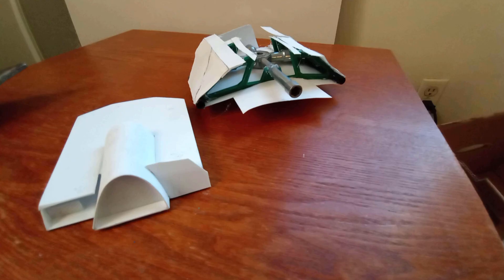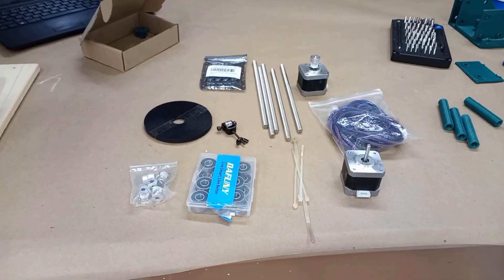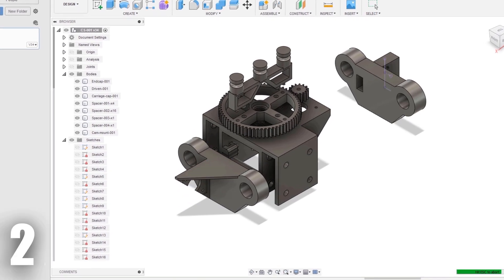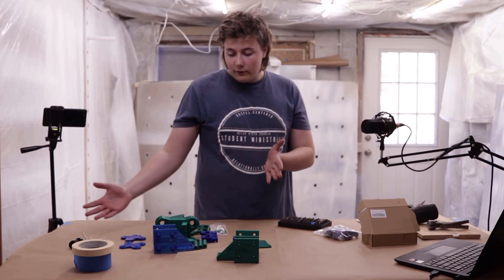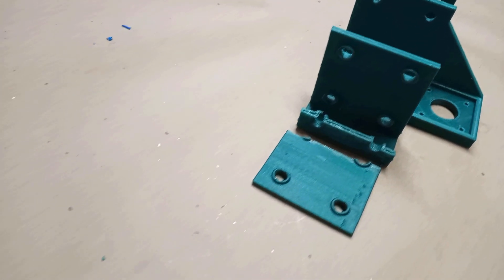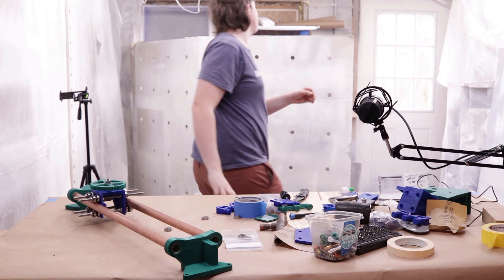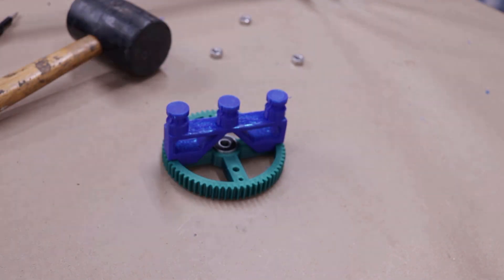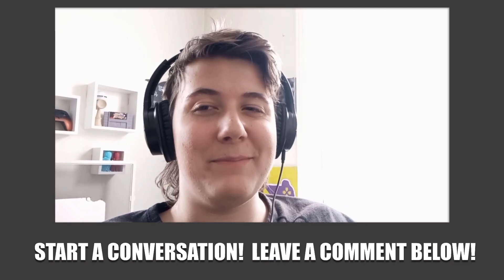DIY Motion Control on a Tiny Budget!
The Ultimate DIY Camera Slider! 3D Printed & Motorized! I built a cheap motion control rig! Over the last month, my engineering project goal has been to create a DIY motion control camera slider rig through the power of 3D printing. This high-end film equipment often costs $250,000+ but through a simplified, hobbyist-focused design strategy, I hope to create smooth + reliable motorized camera slider motion on a tight budget. Enjoy!

Parts:
MatterHackers PRO Series PLA (not an ad)
608-ZZ Skateboard Bearings
M8 x 200mm Threaded Rod
NEMA-17 Stepper Motors
GT2 Timing-Belt

Timestamps:
0:00 - The Mission: Budget Motorized Camera Slider
1:33 - The Build: Prepping and Assembly
4:17 - The Nightmare: Problematic Parts and Design Flaws
7:15 - Reflections: Things I learned From the Process (so far)
8:38 - Starting Fresh: The Power of a Reset
9:13 - Victory! Smooth Motion Achieved
9:52 - The Future: Design Flaws, Challenges, and What's to Come

I hope my videos inspire other makers to pursue their projects, and I'll continue to make this engineering / 3D printing content as often as I can!